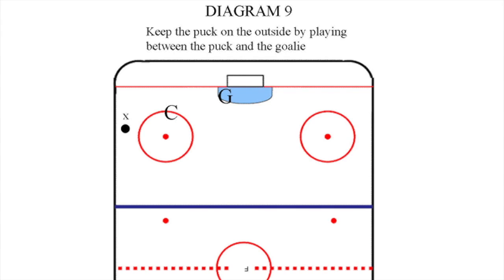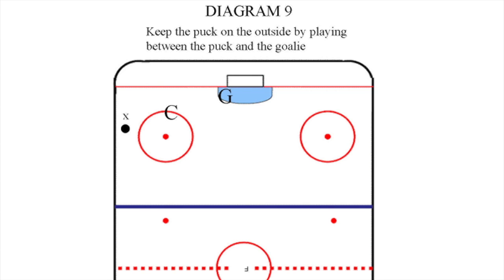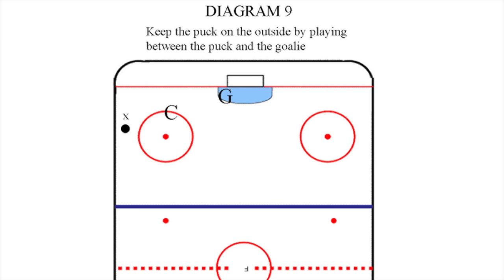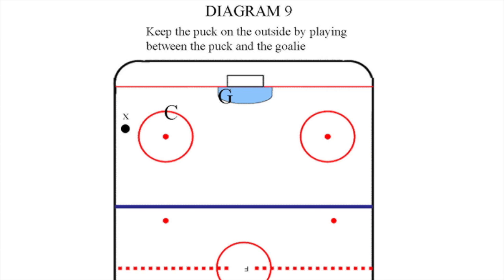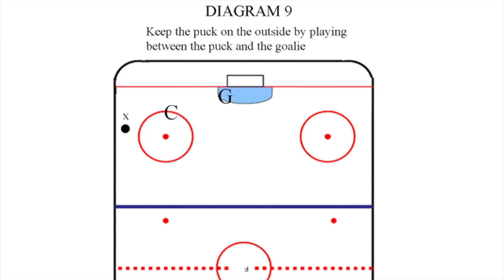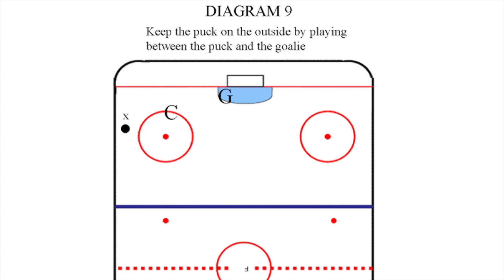GMS DIAGRAM 9 - Keeping the player on the outside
This video is about GMS DIAGRAM 9 -  Keeping the player on the outside